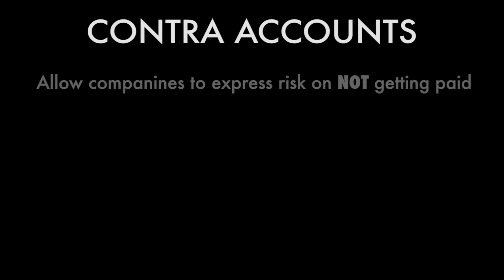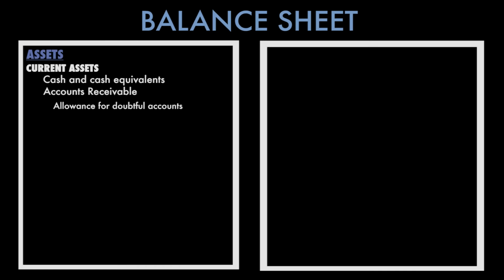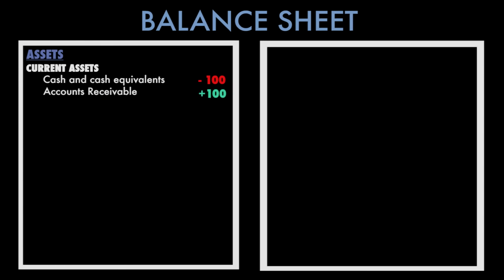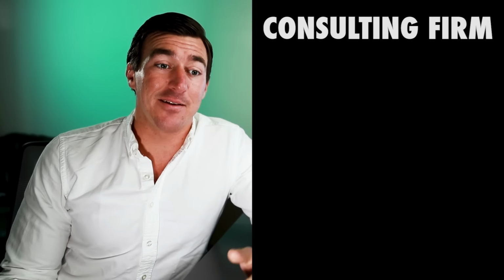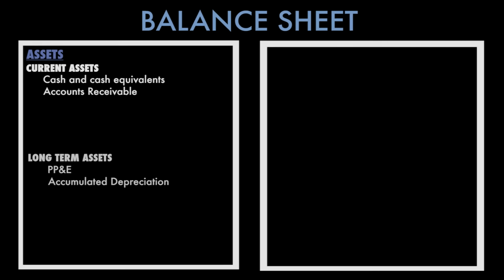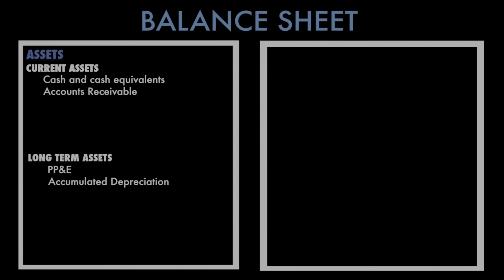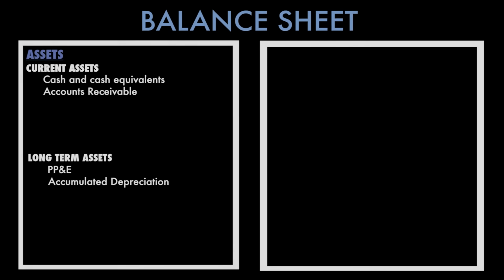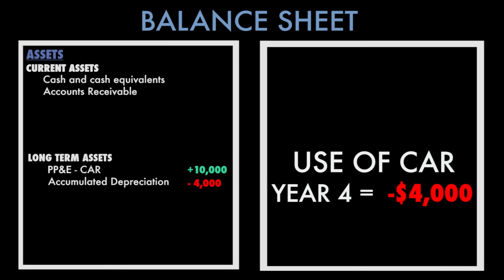Contra Accounts basics | Business Education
Allowance for Doubtful Accounts or Bad Debt and Accumulated Depreciation are two main concepts for Contra Accounts. Contra Accounts in a Balance Sheet express risk to companies on not getting paid. This is a very important concept to understand as not everyone is able to pay back what you give or sell.

This is the 5th of 28 videos that introduce the Balance Sheet in Section 2 and is a good starting point if you are new to Finance or need a refresher. We include many easy-to-understand examples in these videos to get the concept down.